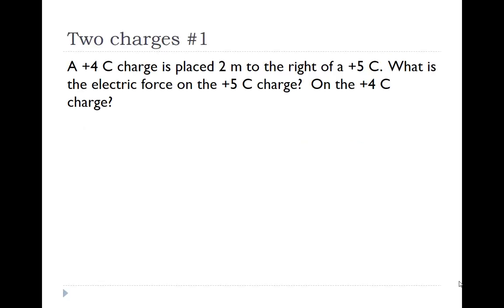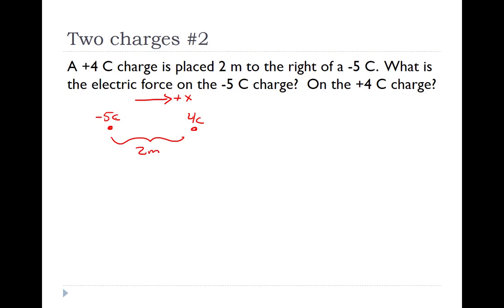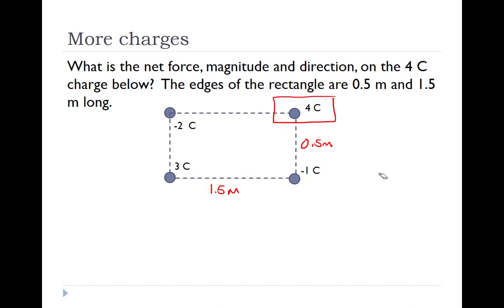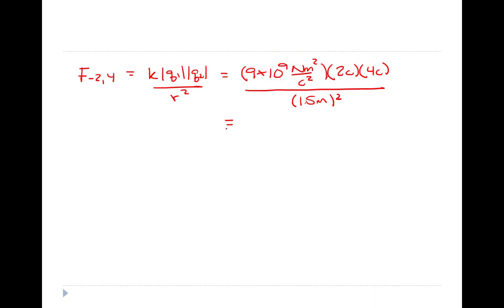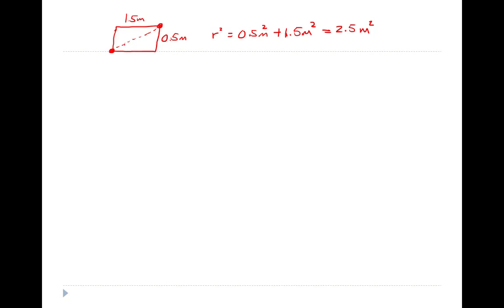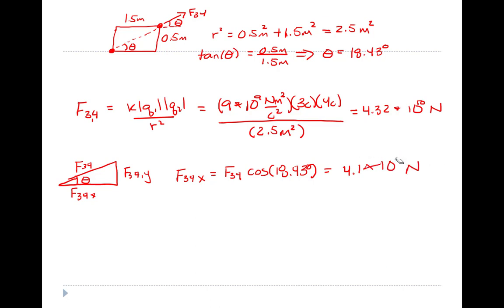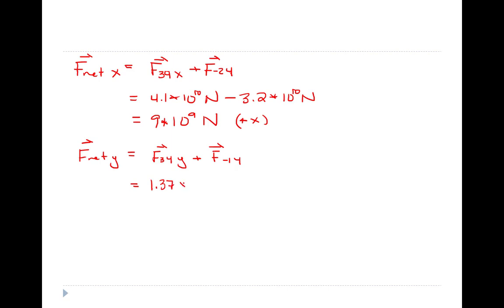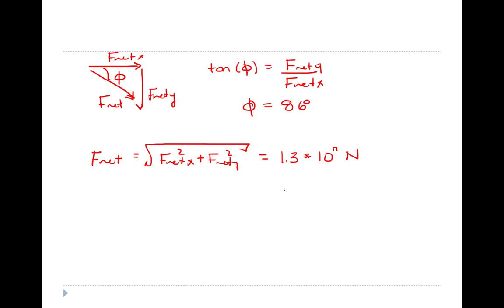C18 6 electric force examples